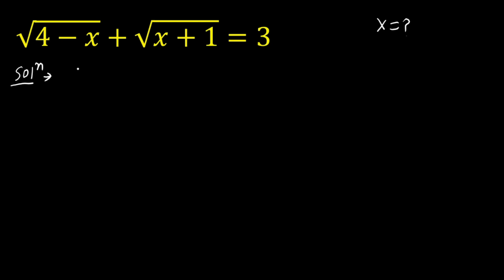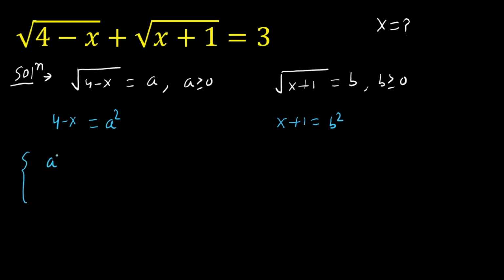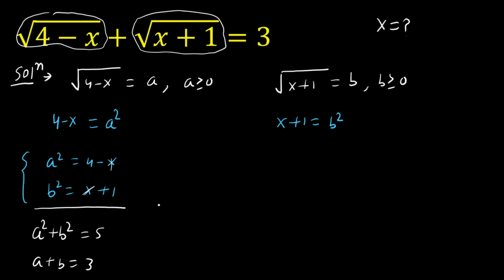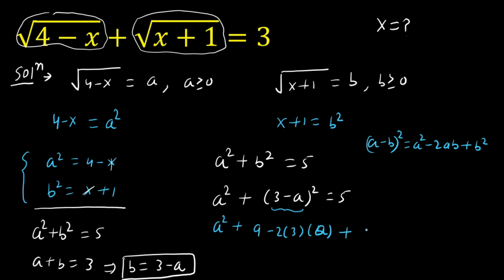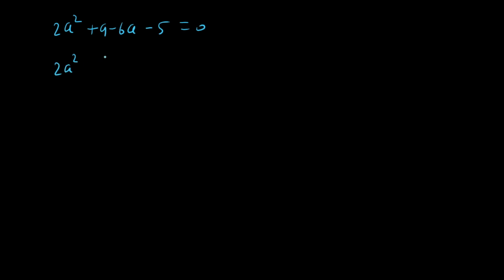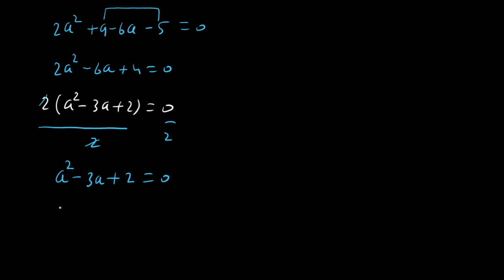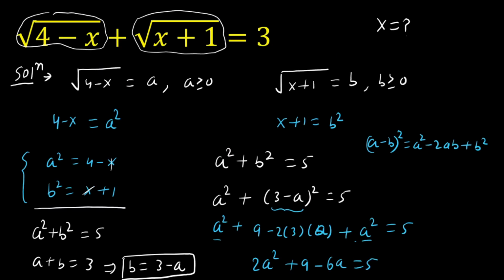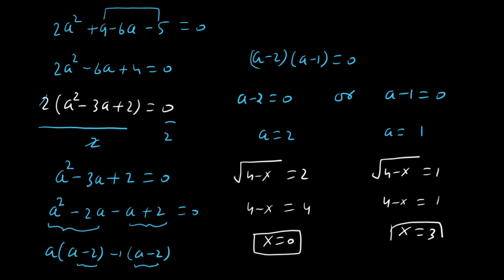Solving Radical Equations | Solution of Radical Equation